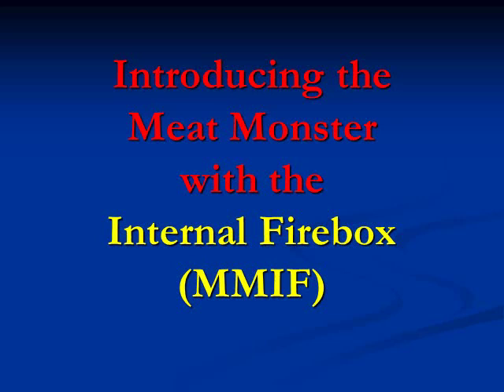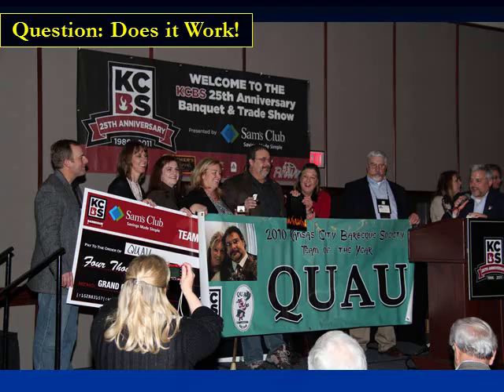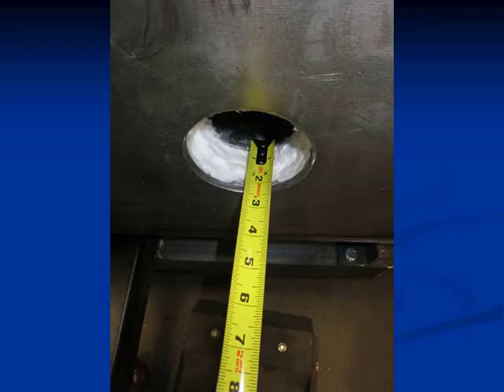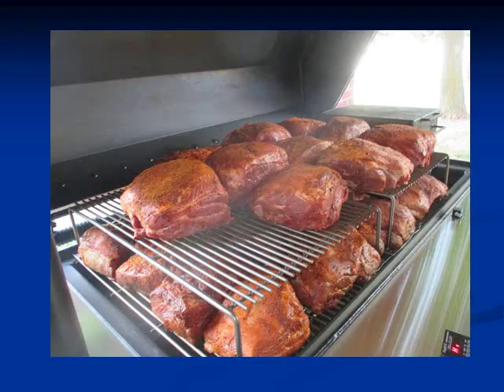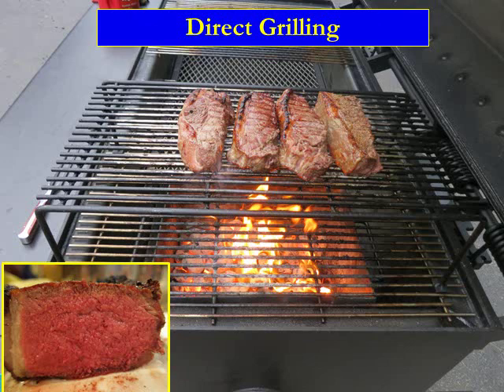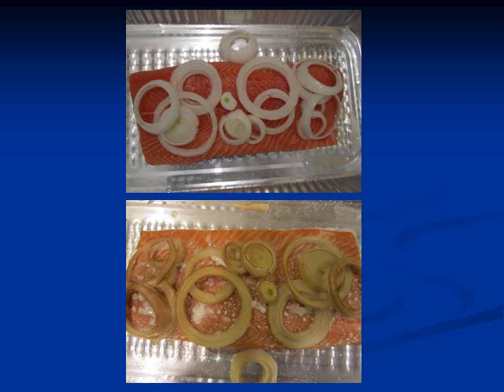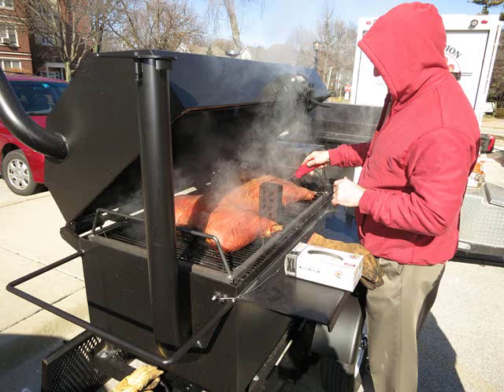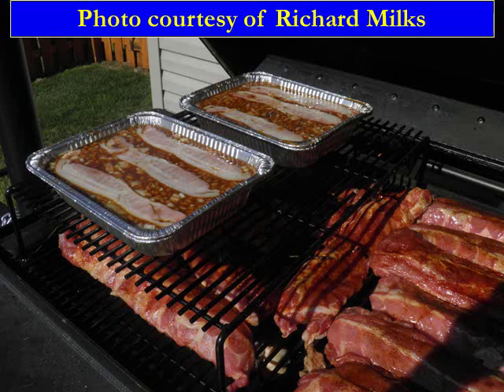Peoria Cooker's Meat Monster 7 min Intro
Here is a short video about the Meat Monster smoker that we make. We have the MMIF (Meat Monster Internal Firebox) and the MMOF (Meat Monster Offset Firebox.